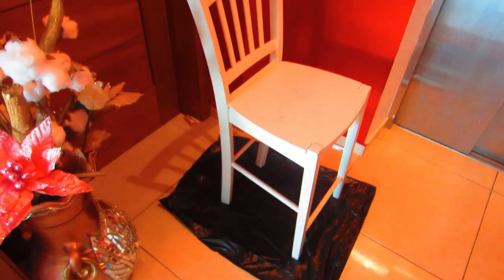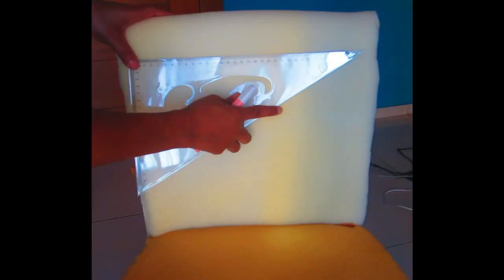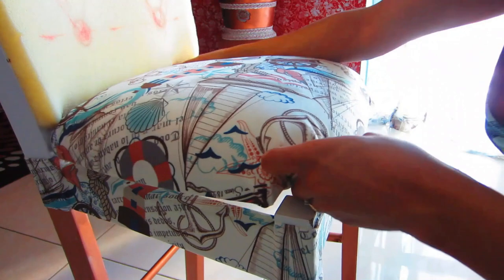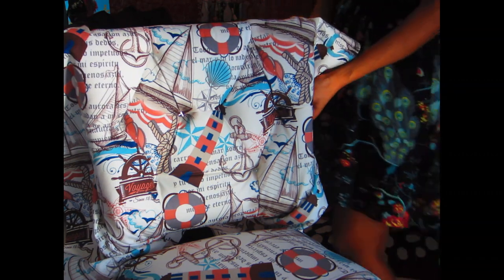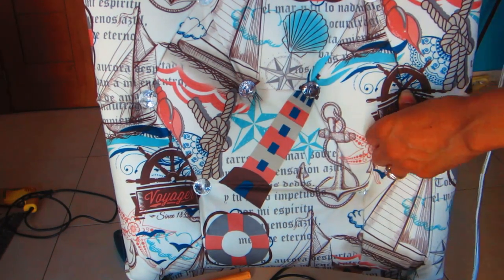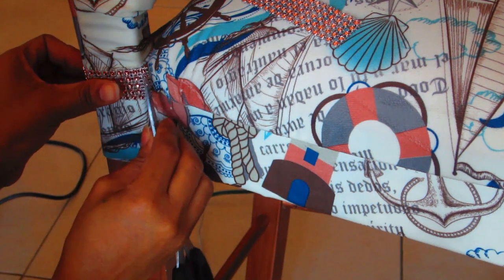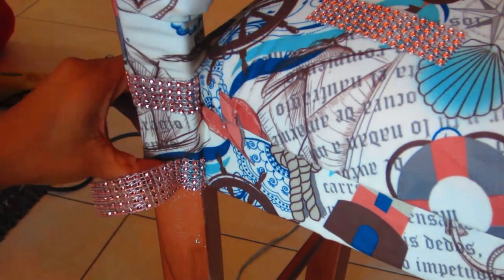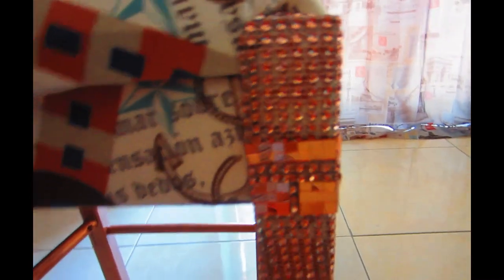How to Makeover a Wooden High Chair Fast and Easy.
Hello my Sugarplums, in this video I show you how to transform your basic wooden chair into a stylish tufted one.

previous videos Products links:
E6000 Glue
Totally Dazzled: (Bling Rhinestone Diamond Mesh Ribbon Wrap)
Mirrors Mosaic Tiles
Molds Silicone Baking Molds (Flower Daisy Roses)
Crushed Crystal Magical Mica Pigment Enhancer for Resin
Scotch Super 77 Multipurpose Adhesive Spray:
Iron Filigree Charm
Iron Filigree Charm(Butterfly)
Iron Filigree  Bead Caps

Video links:

2 in1 Silver and Gold Glam Vase

INTRO MUSIC
(FILMORA 9 EDITOR)Name of the Child: Motions
VIDEO MUSIC
(FILMORA 9 EDITOR)Benjamin Thompson: Lullaby